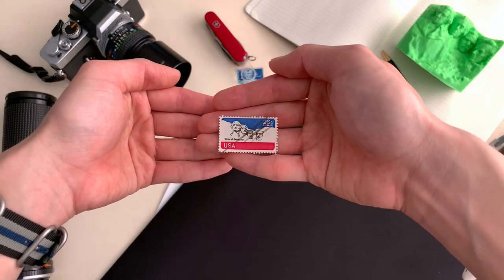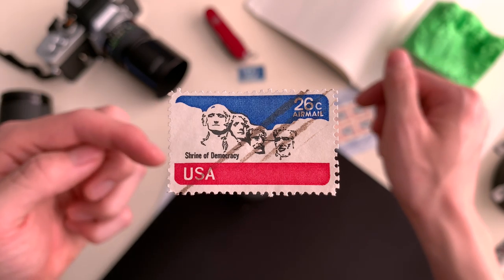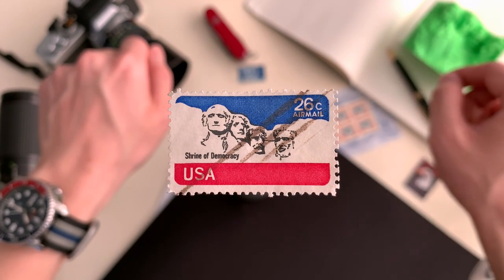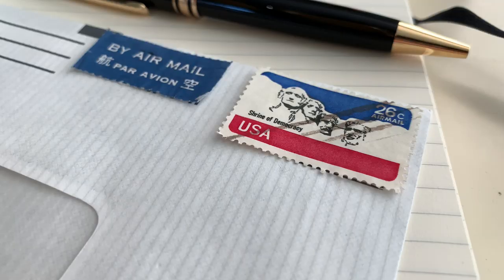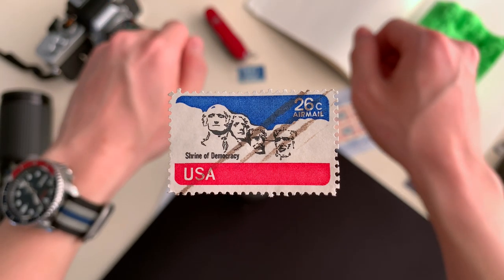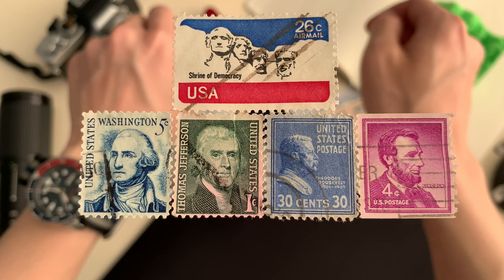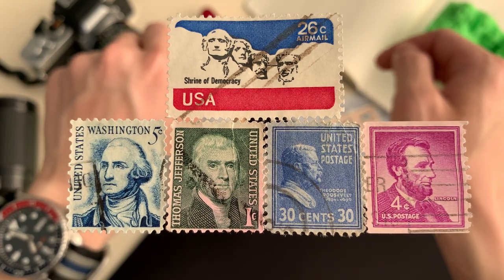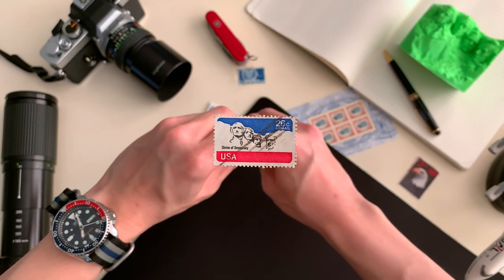We Blew up and Carved a Mountain Over 100 Years ago - The Shrine of Democracy | Mount Rushmore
Airmail news:

We must preserve history, and tell the story of the growth and development of America for generations to come. I have an idea, let us blow up and carve part of a mountainside in South Dakota.

This freedom inducing 26c stamp, issued on January 2, 1974, honored the shrine of democracy completed in 1941. Depicted on this stamp, is an American icon, Mount Rushmore. On the entirety of the stamp, the 4 presidents’ faces are prominently displayed with the use of black ink to outline the features of the faces, while highlighting the shadows of the sculpture. Due to the horizontal nature of Mount Rushmore, the choice use of horizontally spanning colors of vivid red, white, and blue; produces an almost 3-dimensional effect contributing to the awe of this sculpture. From left to right, are presidents George Washington, Thomas Jefferson, Theodore Rosevelt, and Abraham Lincoln. This stamp would look great on any envelope as it rings accolades of freedom from its simple, yet prominent features.

Quick Facts:

Stamp name: 1974 26c Mount Rushmore
Issue date: January 2, 1974
Quantity: Unknown
Printing method: Giori press printing

Airmail provides you rich history behind stamps from various parts of the world on Youtube. Whether you're an avid philatelist, new to stamps, or just want a quick history lesson, we want to share the art, culture, and history postage stamps offer.

Episode 3